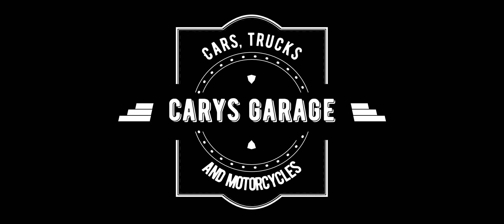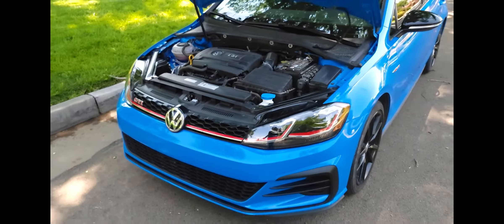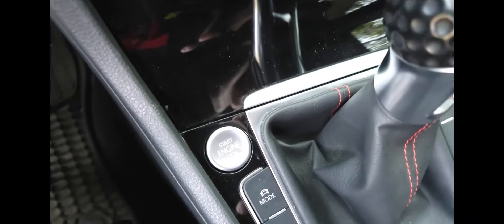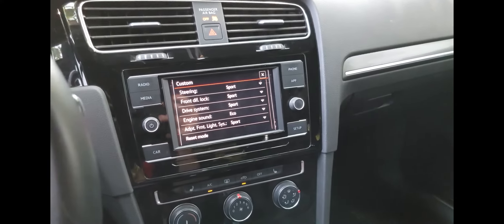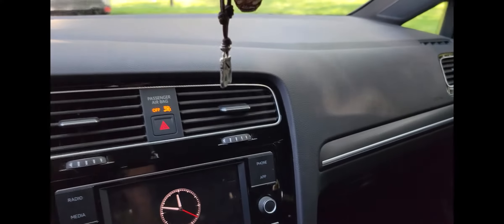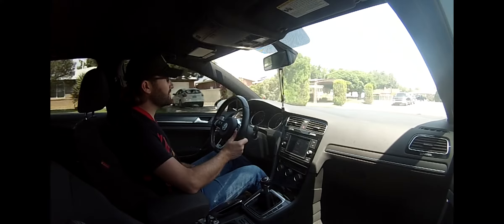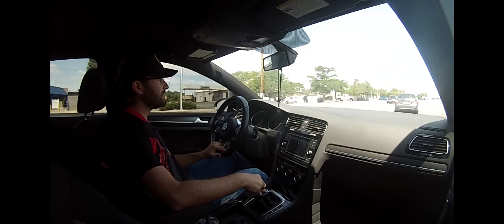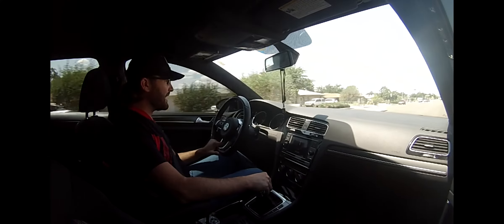2019 Volkswagen GTI Rabbit Edition Cornflower Blue Review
Lets finally take a look at my 2019 Volkswagen Golf GTI Rabbit edition. This car is Cornflower blue which is 1 of 1000 they made. Only 3000 Rabbits where sold here in the USA. I bought this car brand new in 2019.